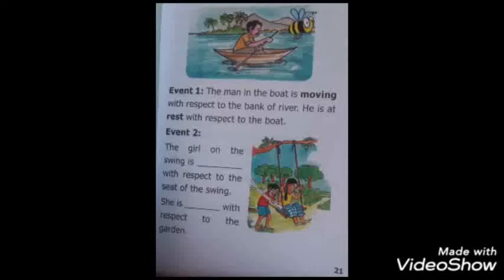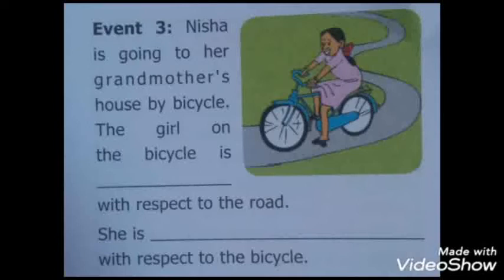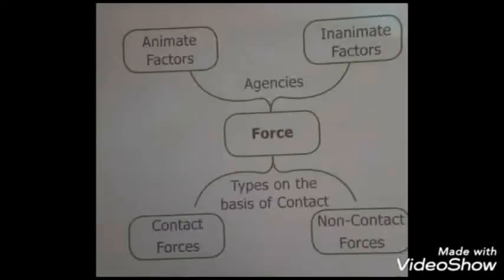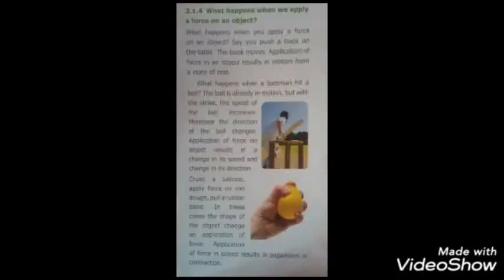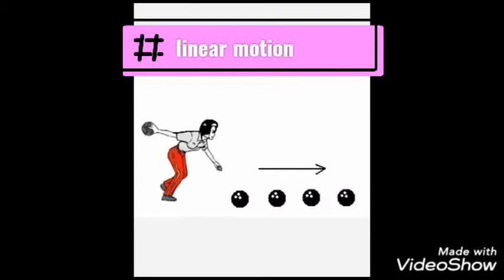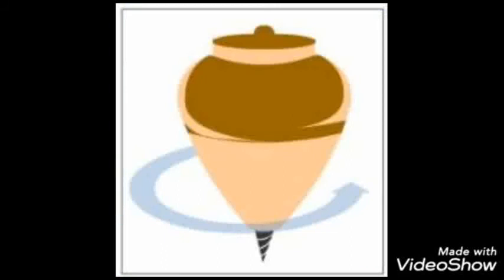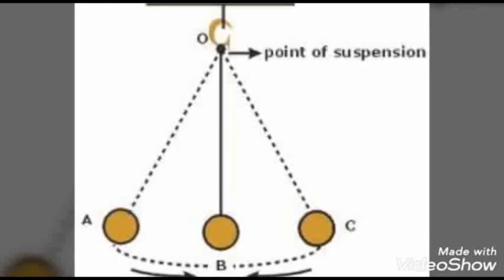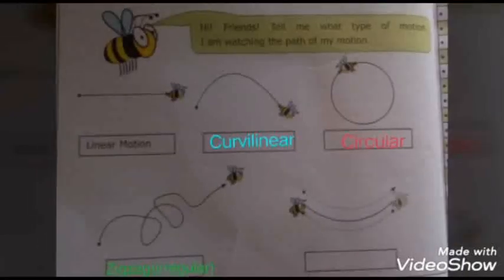VI STD SCIENCE- Force and Motion (26.08.2020)